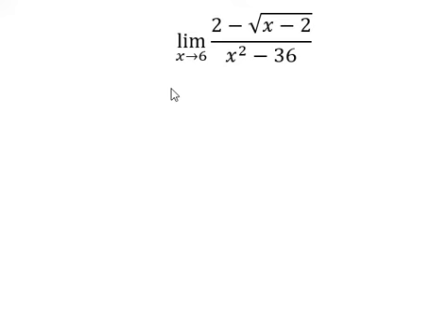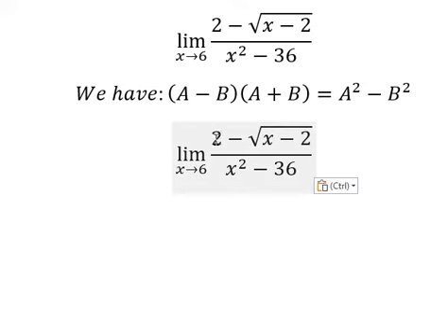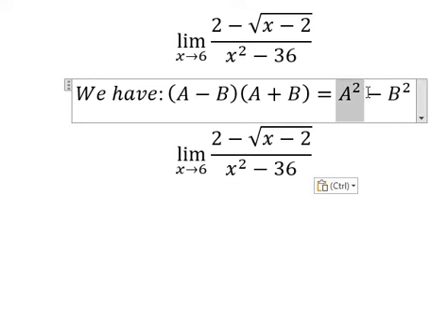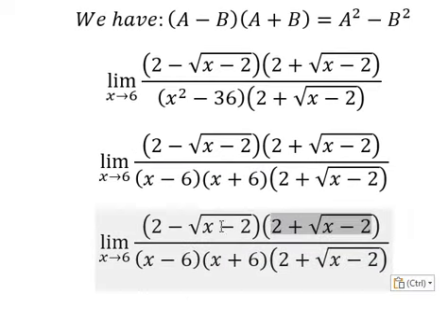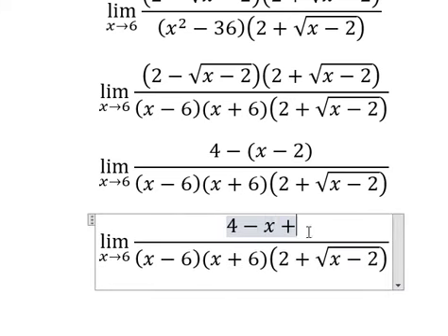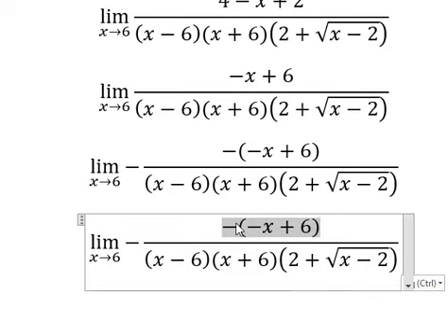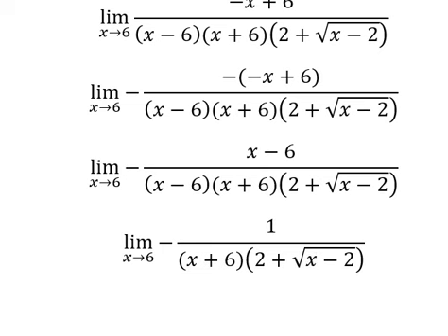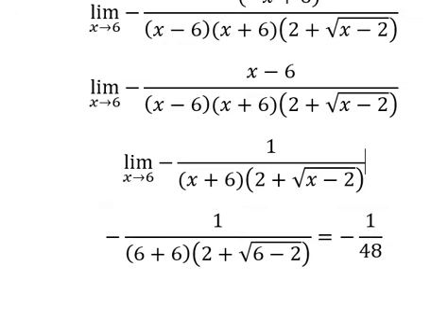Calculus Help: Find the limits - lim(x→6)⁡ (2-√(x-2))/(x^2-36) - Techniques - SOLVED!!!